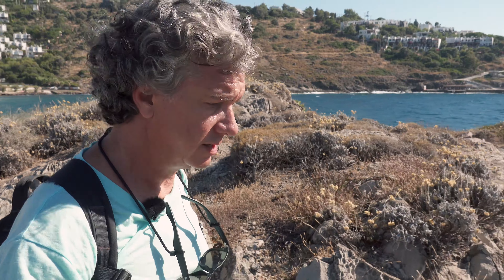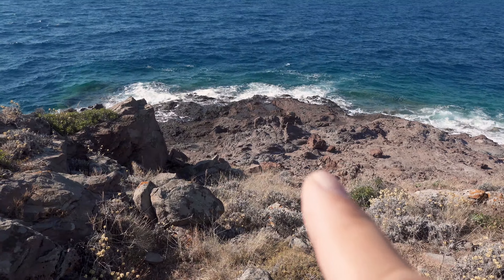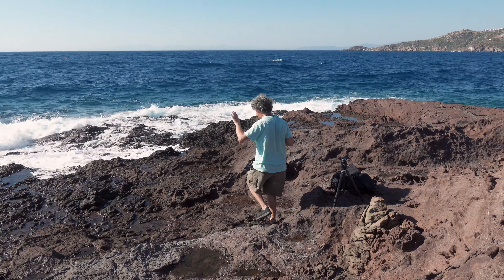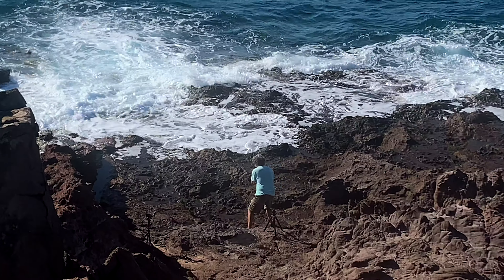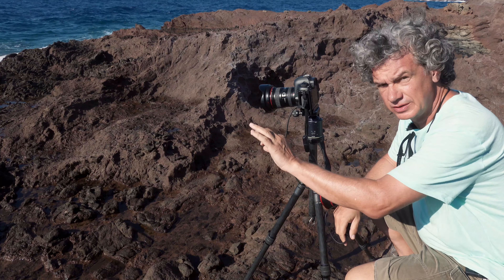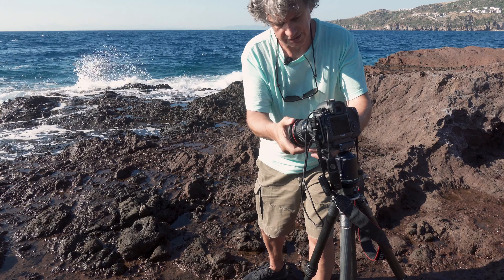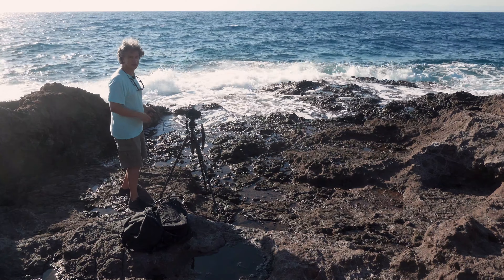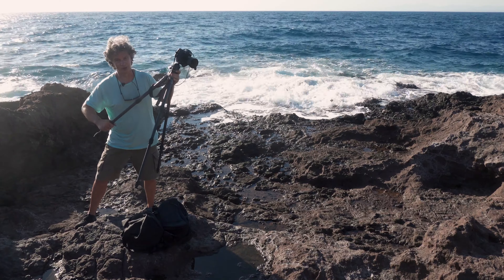Southern Trip, Summer 2020, Episode 3 "Final Wave" (Türkçe altyazı)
“Final Wave”. Another episode of a new fine art photography series where I shoot water and rocks shaped by nature during my summer trip. Thanks as always for watching, commenting, and sharing.

SIGN UP TO MY EMAIL NEWSLETTER and get the free
"How to Shoot Well Composed Photographs" guide

Camera: Canon EOS 5DS R
Lens: Canon EF 17-40 f/4L USM
Tripod: Gitzo carbon fiber and Benro
Ball head: Arca Swiss
Video camera: Sony DSC-RX100 VII
Gimbal: Zhiyun Crane-M2
Audio recorder: Tascam DR-10L